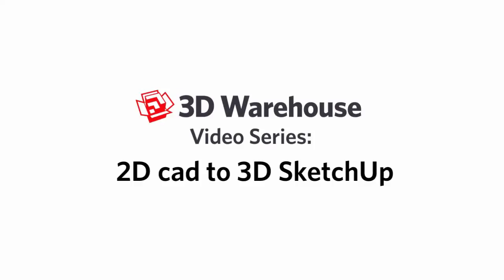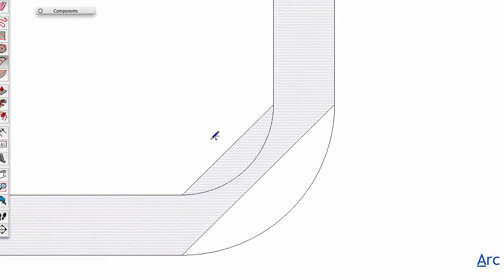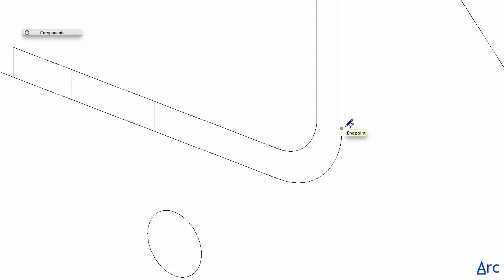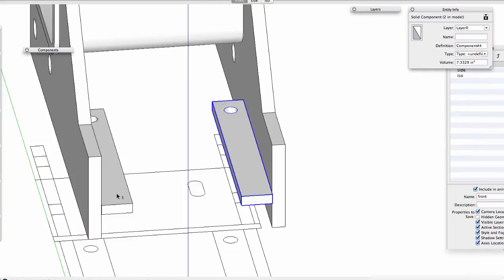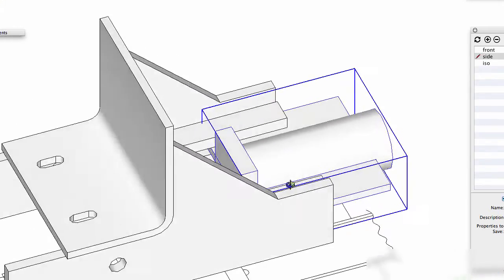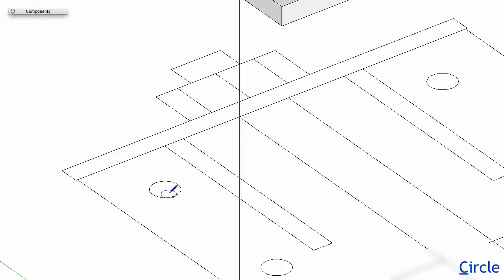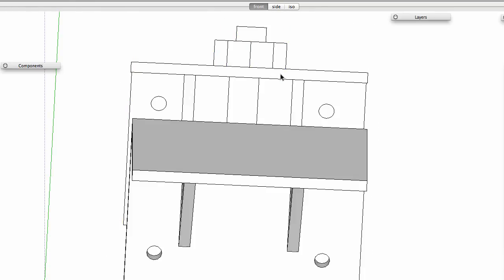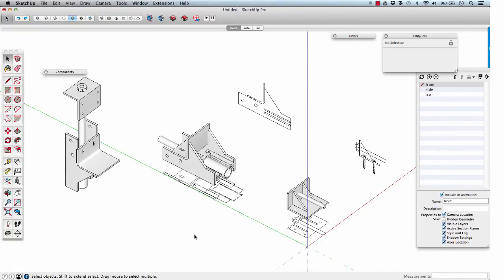Turn 2D CAD into 3D using SketchUp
This video introduces basic modeling concepts for moving 2D CAD line work into SketchUp and turning it into a 3D model. This is for folks who already have CAD files and want to get their products into the 3D Warehouse.